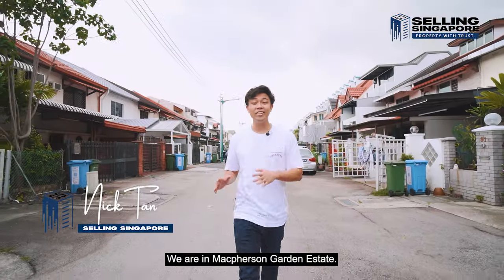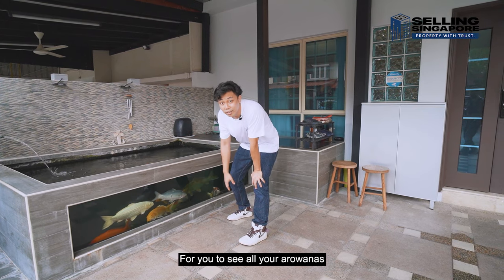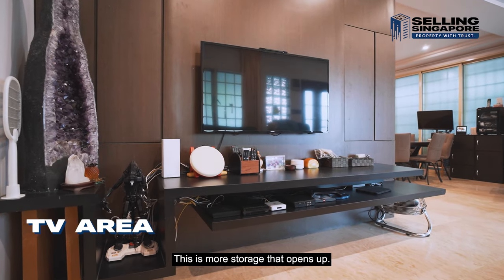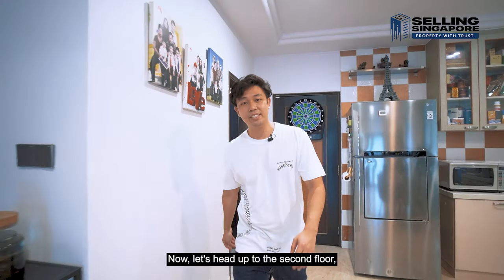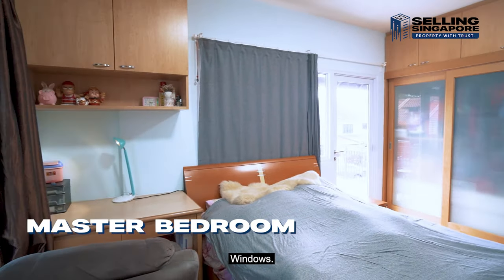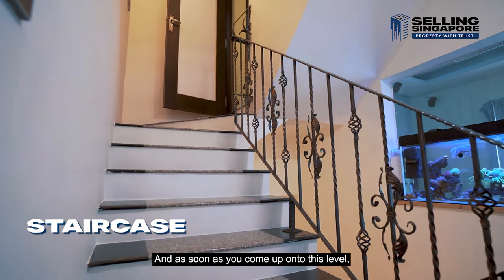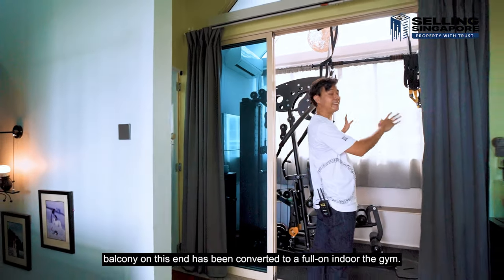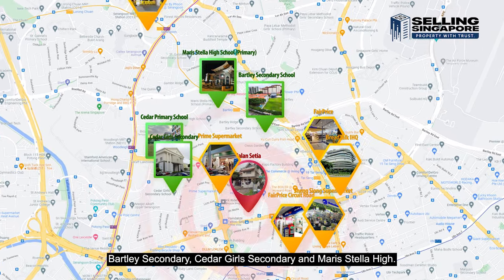FREEHOLD Corner Terrace @ D13 MacPherson Garden Estate | Singapore Home Tour Ep. 193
Beautiful Corner Terrace Built Up to 3000 sqft at Jalan Setia! 🏘🏞

This 2 storey plus attic house features a huge aquarium, ample parking space, luxurious flooring and a wide roof terrace to take in the sunshine! At just $4 million, this spacious freehold is the dream home that's within your reach!

Key features
✓ Full Size Fish Tank and Aquarium
✓ Luxury Durable Flooring
✓ Excellent Condition
✓ Tranquil Location

Nearby amenities
• MacPherson Mall
• BreadTalk IHQ
• Paya Lebar Square
• NEX

⭑ Nearby MRTs
• Tai Seng - 10 min
• Potong Pasir - 10 min
• Mattar - 10 min

⭑ Nearby Bus stops
• Opp Blk 4 - 2 min
• Aft Blk 4 - 2 min
• 16 Nearby Bus Stops

Timestamps:
00:00 Start of video
00:30 Unit Stats
01:00 Car Porch and Yard
02:21 Living Room
03:12 Kitchen and Dining
03:42 Granny's Room
04:12 Second Floor
04:40 Games Room/Bedroom
05:23 Master Bedroom
06:05 Roof Terrace
06:50 Attic
08:10 Indoor Gym
08:30 Floor Plan
09:08 Location Highlights

For an exclusive viewing today!